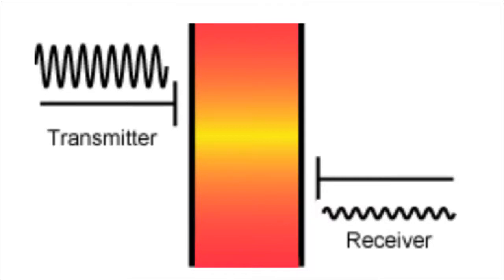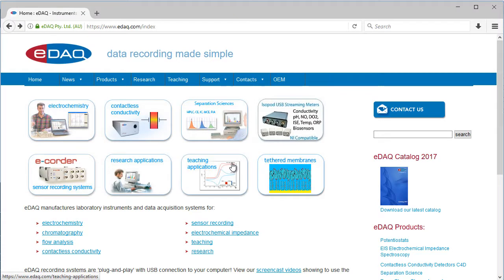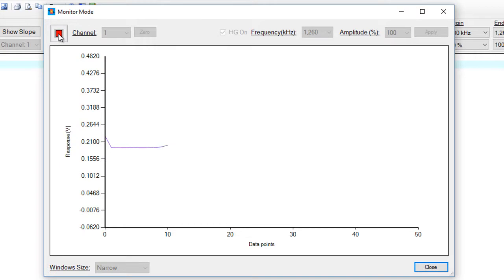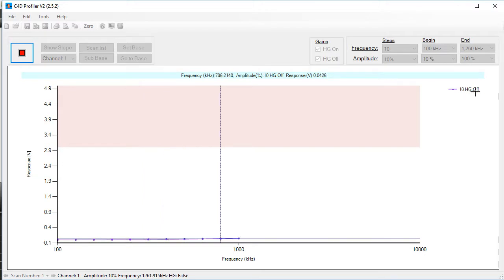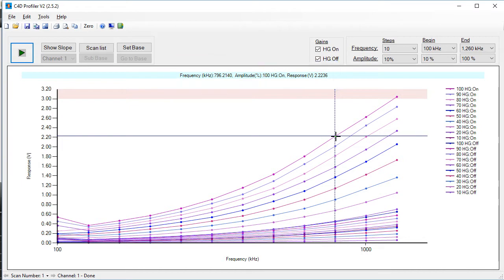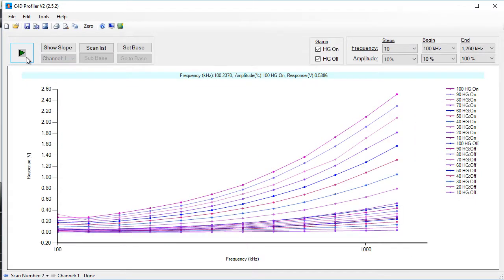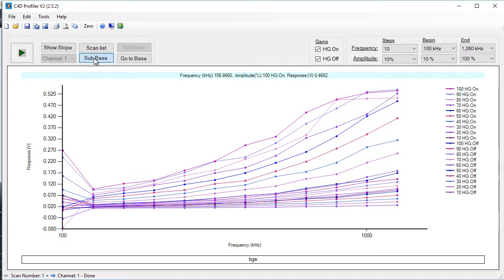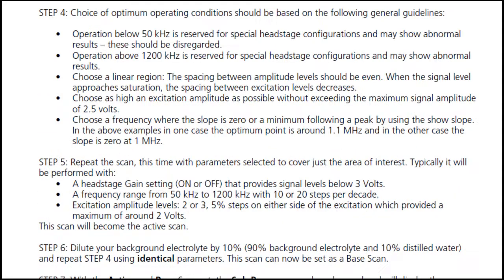C4D Profiler V2 Software to Optimise C4D Settings, Contactless Conductivity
The C4D Profiler V2 software is designed to help you decide on the optimum operating parameters for the buffer/background electrolyte you will be using. The software automatically records the detector’s response at every combination of frequency, amplitude and headstage gain setting, and displays the data as a series of plots. Using the optimum operating parameters ensures the maximum signal sensitivity for the C4D detector. This tool also provides a useful diagnostic tool in case of problems. The software can be used with any eDAQ C4D hardware, including the ER225, ER815 and ER825.
eDAQ manufacturers several products for Capacitively-Coupled Contactless Conductivity Detection (C4D). C4D can be used as a detector for Capillary Electrophoresis (CE),  Microchip Electrophoresis (MCE), Ion Chromatography (IC), High-Performance Liquid Chromatography (HPLC), and Flow Injection Analysis (FIA).
Contactless conductivity detection can be used for virtually all charged species: inorganic anions and cations, as well as organic ions, such as carboxylic acids, amines, amino acids, peptides, proteins, DNA fragments, antibiotics and many other pharmaceutical compounds. Tagging or other modification of the analytes is usually NOT required, while limits of detection are often comparable to, or sometimes even better, than UV-visible absorption techniques.